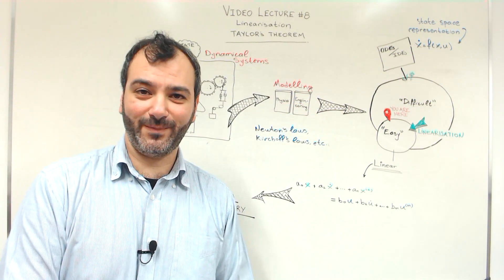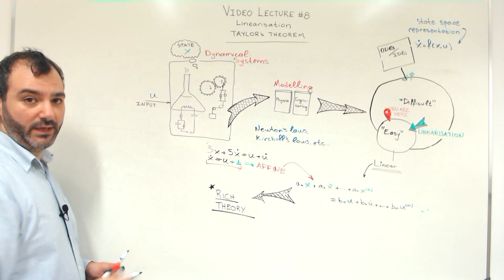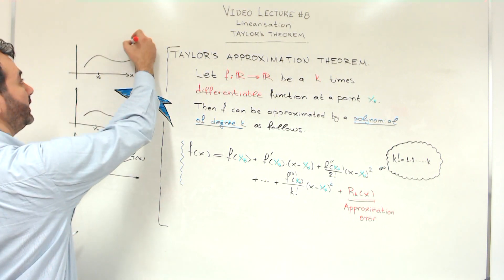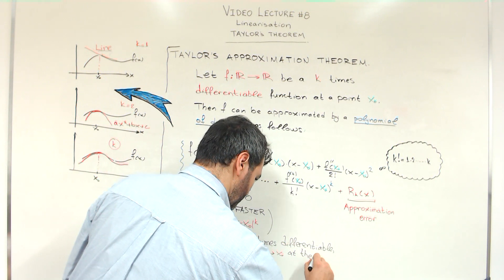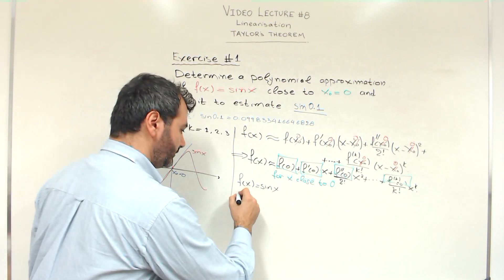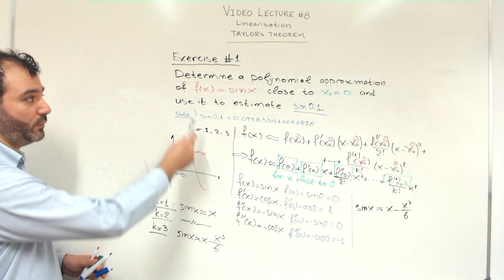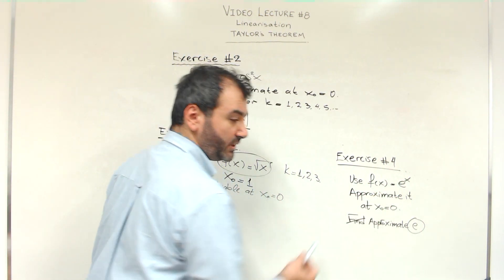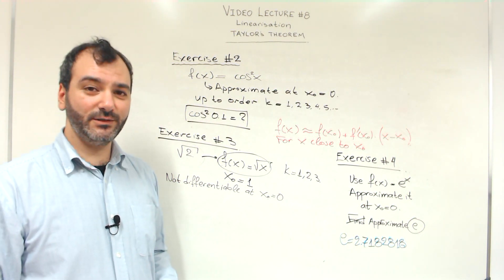Video Lecture 8 - Taylor's approximation Theorem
Taylor's approximation theorem allows us to approximate smooth functions by polynomials.

▬ Contents  ▬▬▬▬▬▬▬▬▬▬

0:00 - The big picture
1:13 - Linear differential equations
3:46 - Taylor's approximation theorem
7:00 - Approximation error
9:01 - Exercise 1: sin(0.1)
15:31 - Exercise 2 (homework)
16:24 - Exercise 3 (homework)
17:36 - Exercise 4 (homework)

▬ Control Systems Textbook  ▬▬▬

Other countries:
The Netherlands